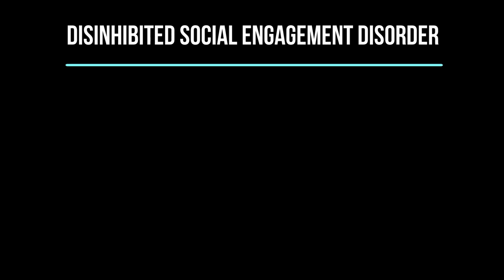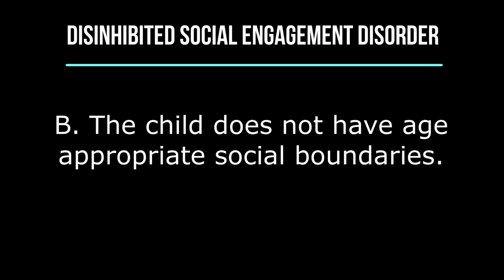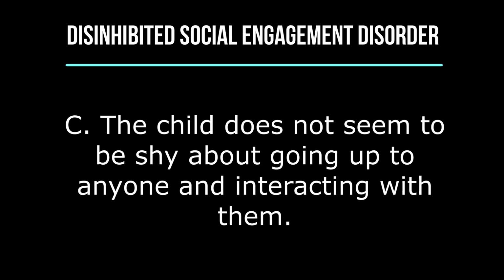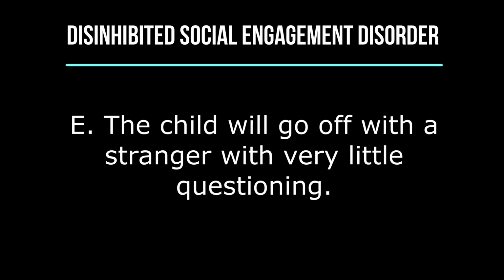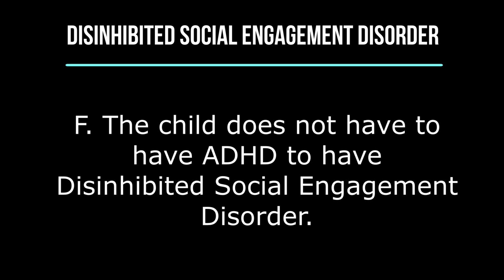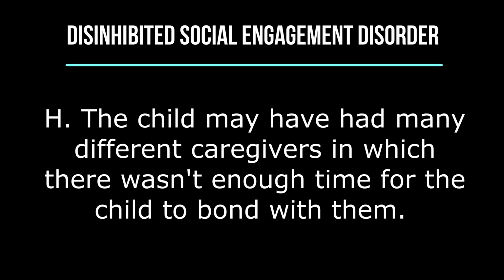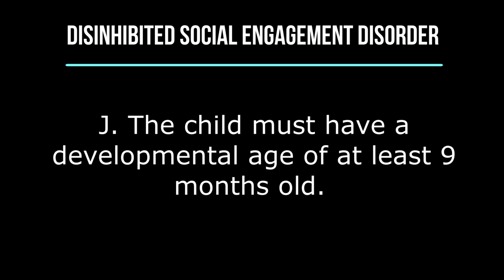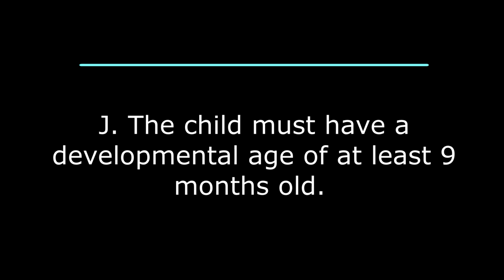Disinhibited Social Engagement Disorder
This video describes the signs and symptoms of Disinhibited Social Engagement Disorder according to the DSM-V. This is a mental illness that impacts children.